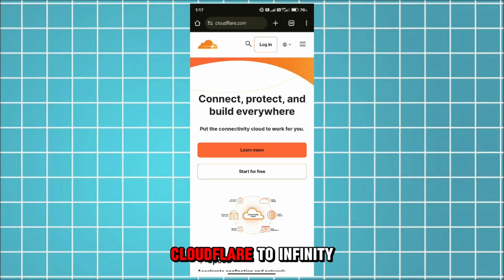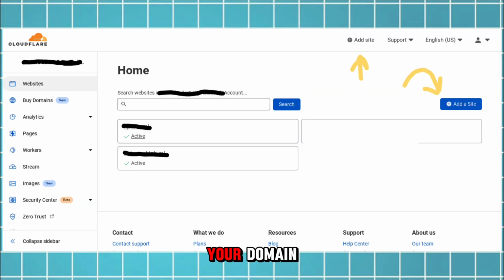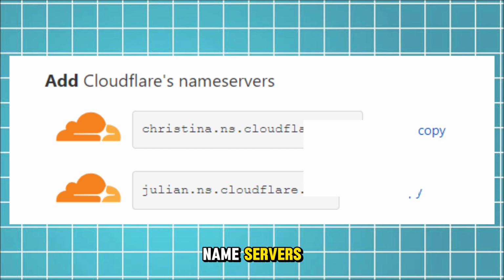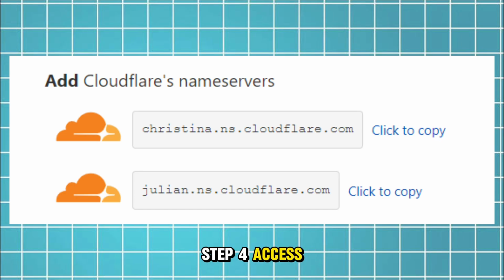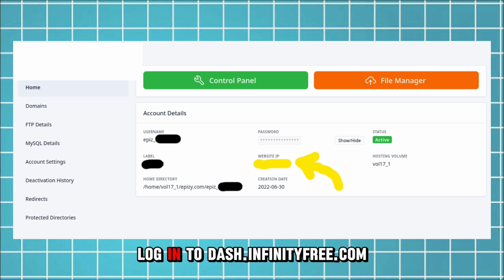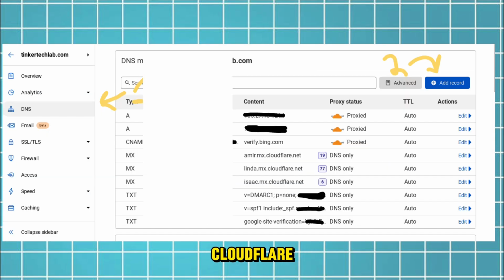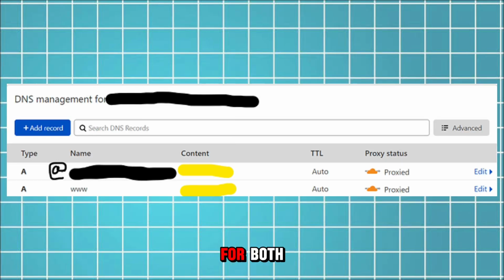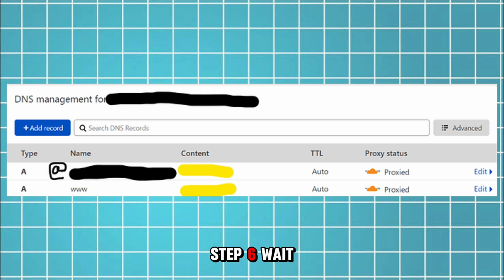How To Connect Cloudflare To Infinityfree (2025)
If you are looking for a video about How To Connect Cloudflare To Infinityfree  here it is!